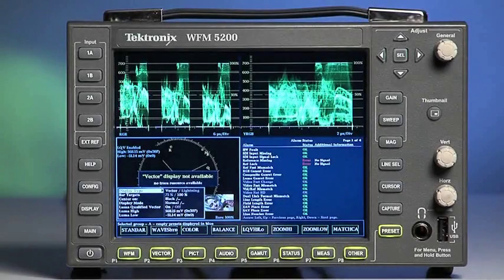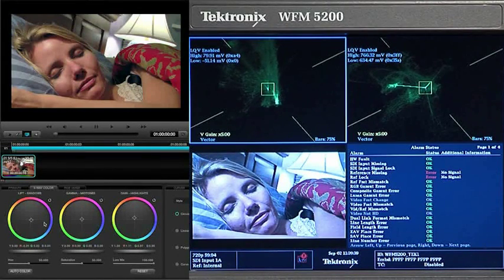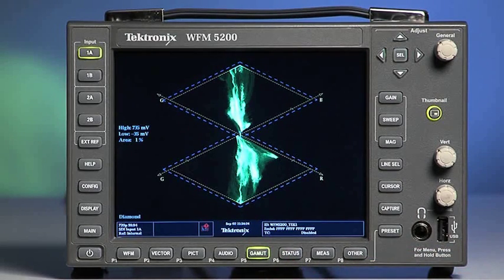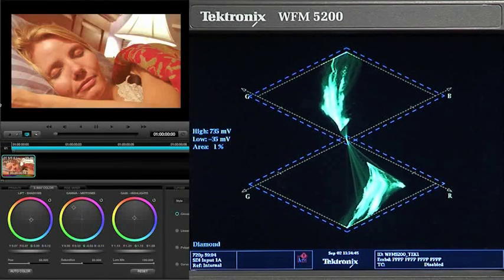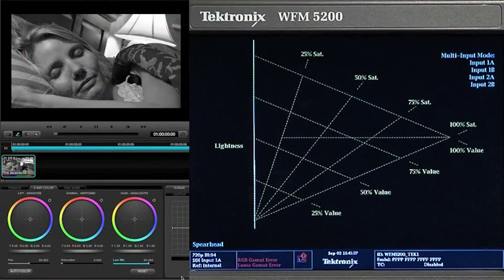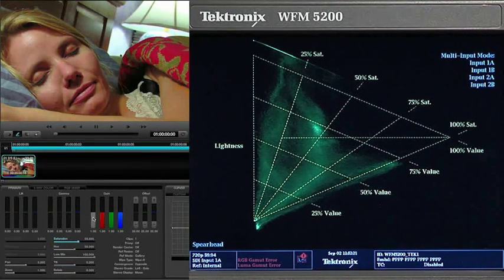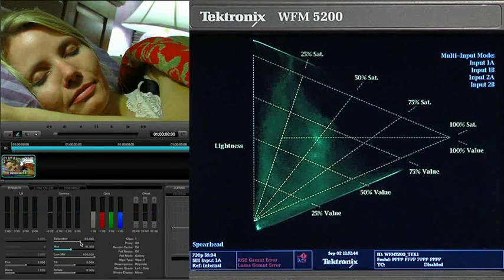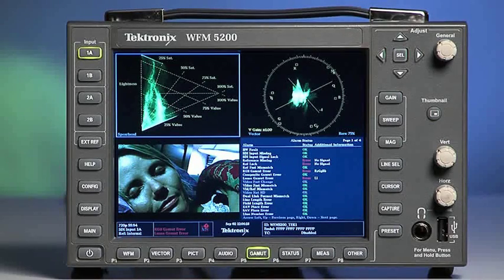Color Correction with Davinci Resolve and the WFM5200 - Using LQV and Gamut Displays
In this video, Colorist Bob Sliga gives shows how to use Tektronix Luma Qualified Vector and Gamut displays for color grading.